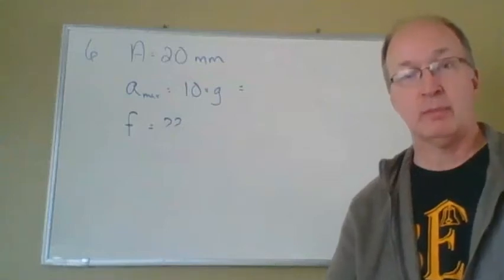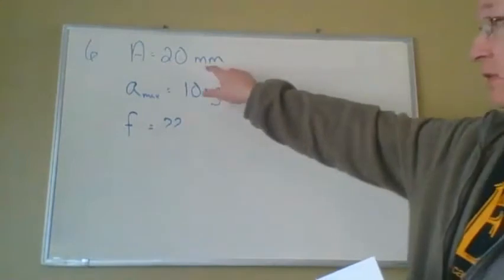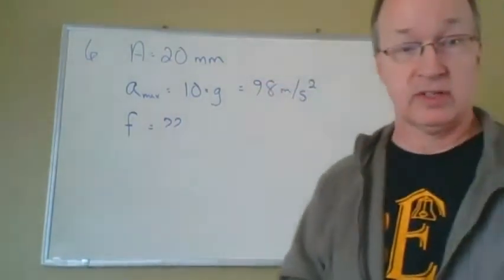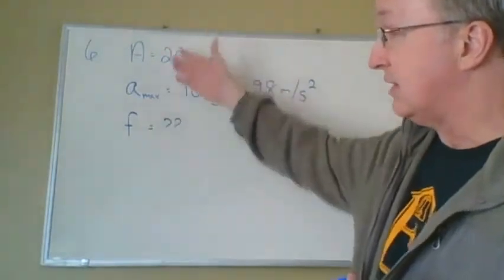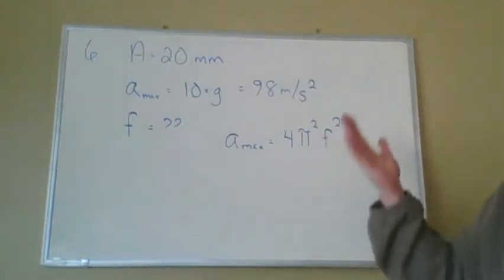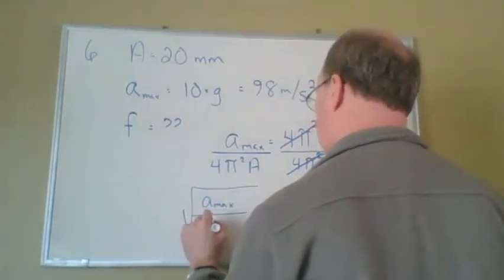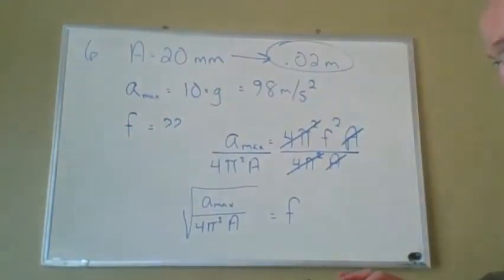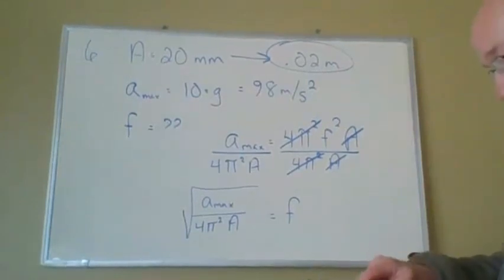Simple harmonic motion worksheet problem #6